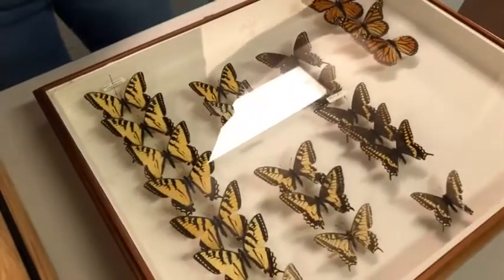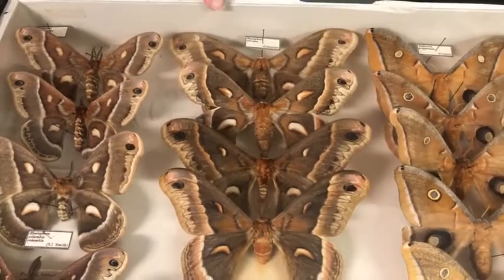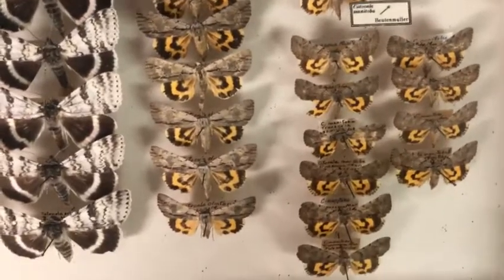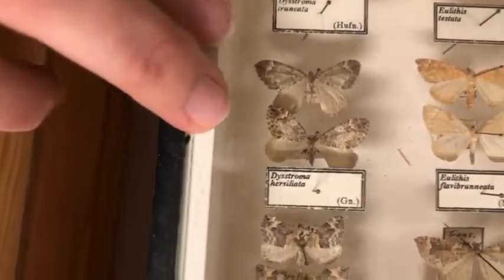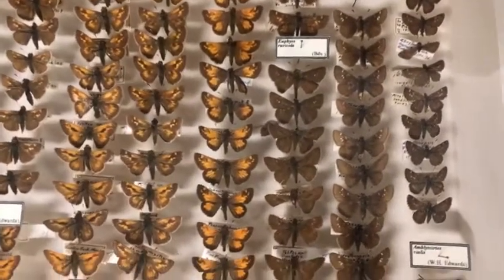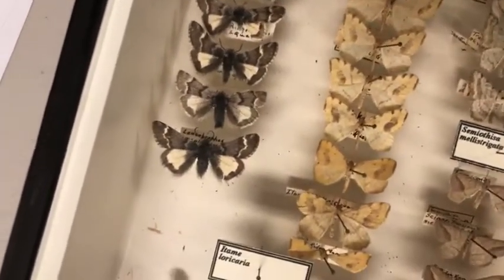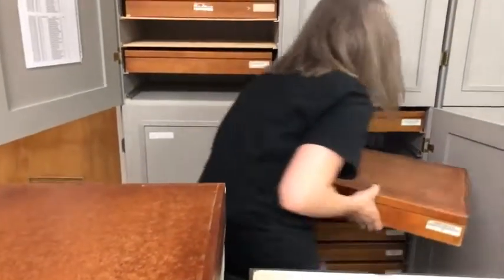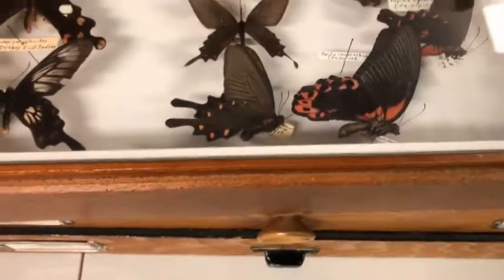Virtual Small Talk Tuesday: Butterflies and Moths PART 2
Discover more of the butterfly and moth collection at the Transcona Museum.  Today, we are focusing more on specimens found in Manitoba in our collection.  However, at the end of the video, we do highlight some of the collection after pulling drawers by request.

Originally recorded on Facebook Live on July 6, 2021